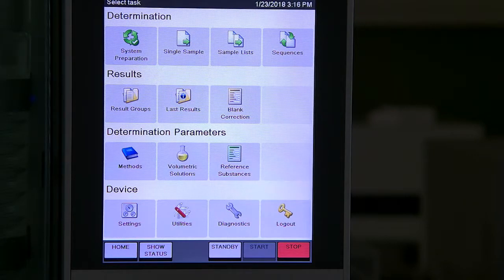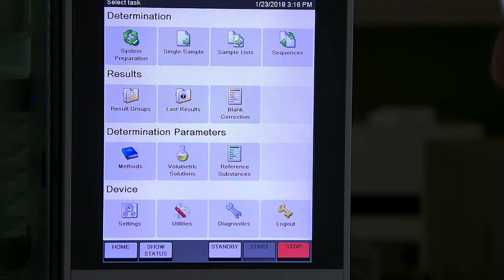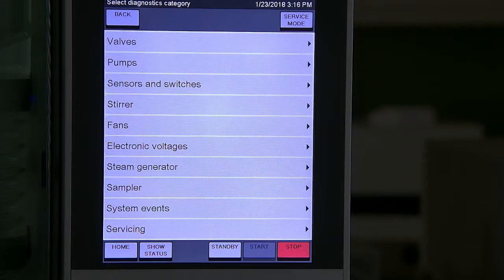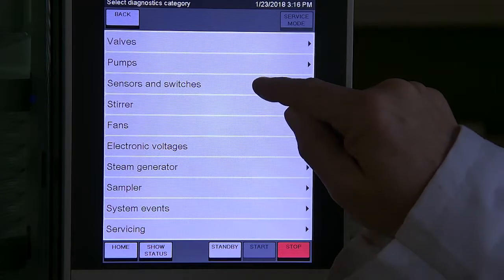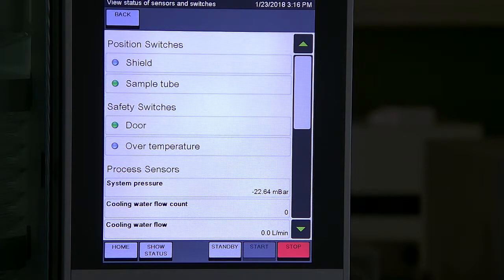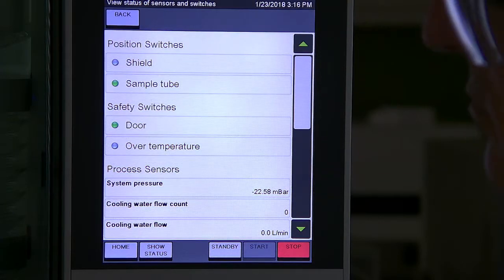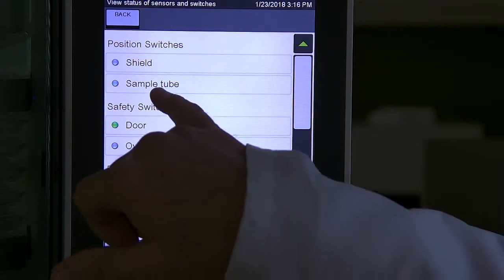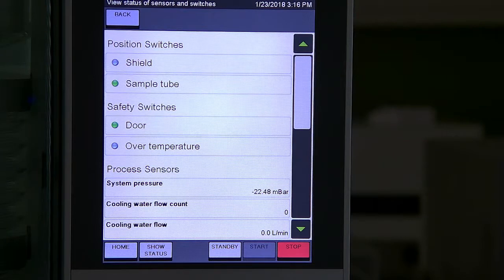BUCHI K-375 Sensor Test